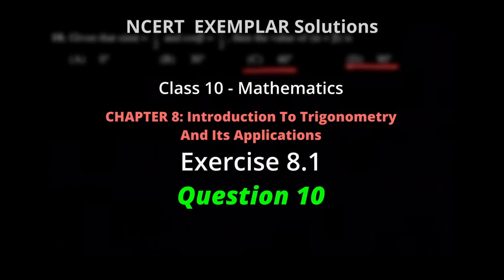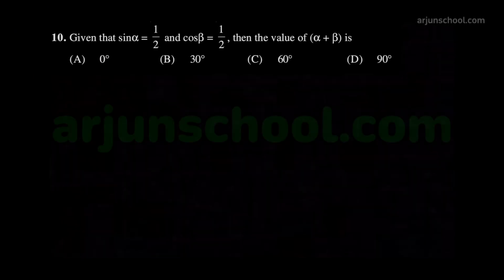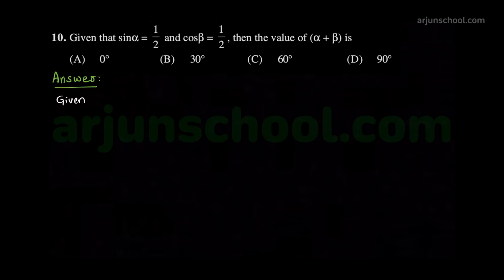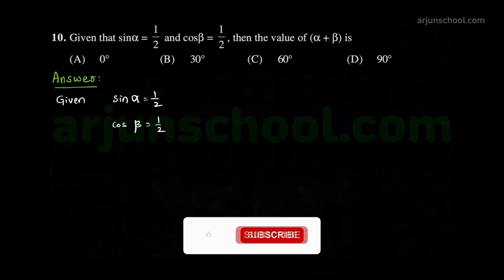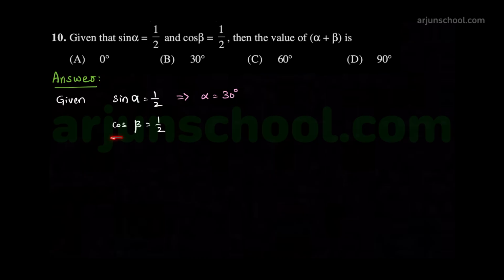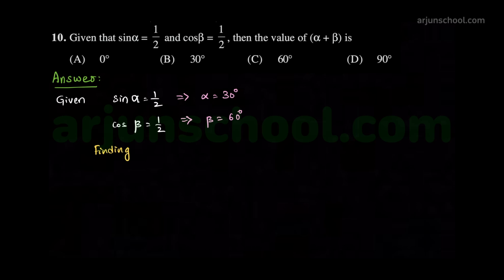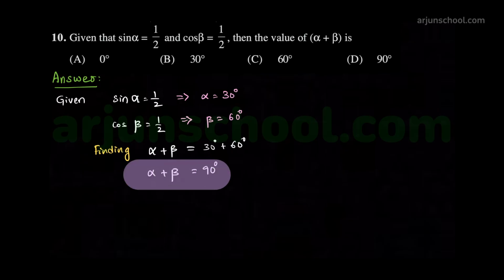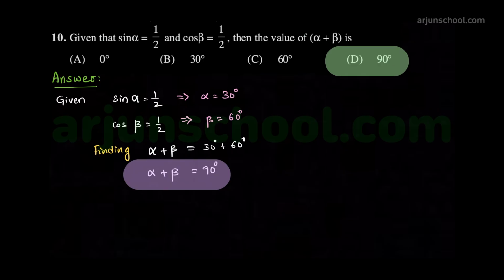Class 10 Maths Ex 8.1 Q10 (Trigonometry) NCERT Exemplar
Question 10
Given that sin α = 1/2 and cos β = 1/2, then the value of (α + β) is
(A) 0°
(B) 30°
(D) 90°

Answer: D

REFERENCE
Question 10 – Step by Step Solution